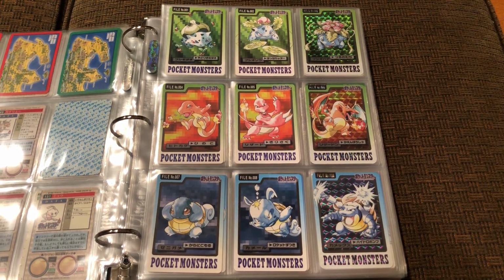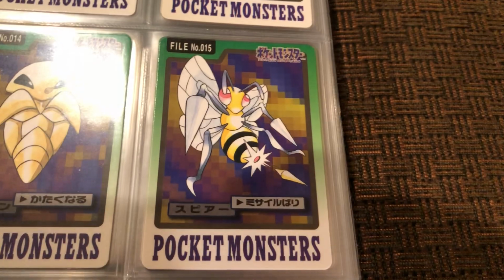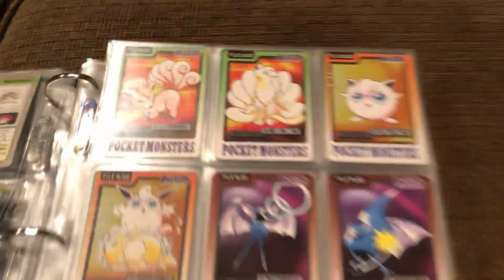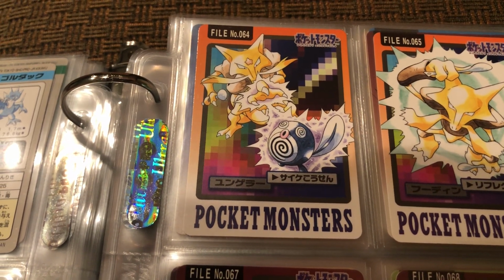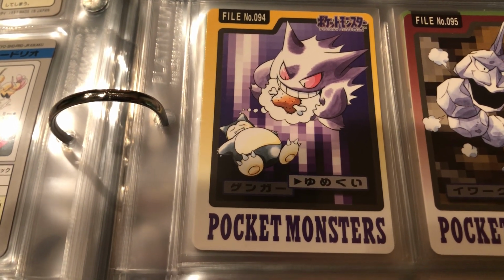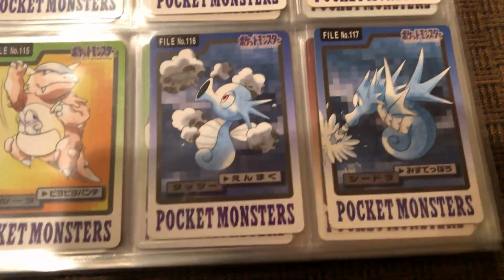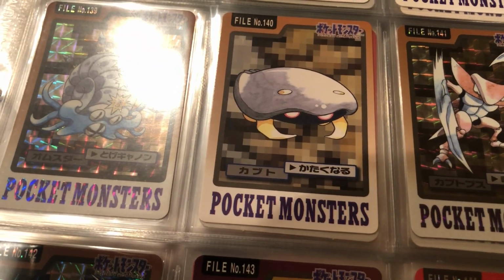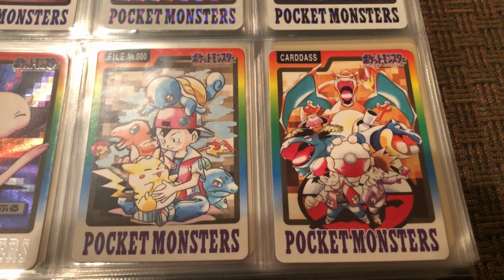Vintage Japanese Pokémon Cards Set: 1997 Bandai Carddass Series 2